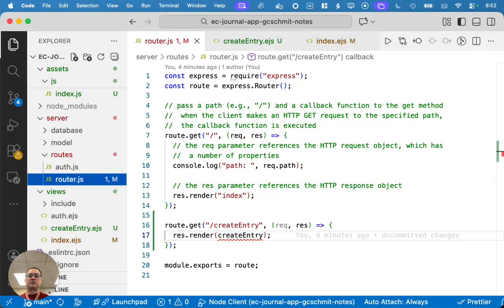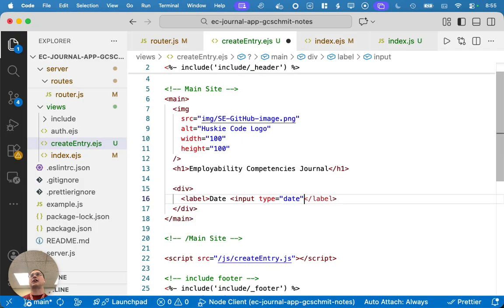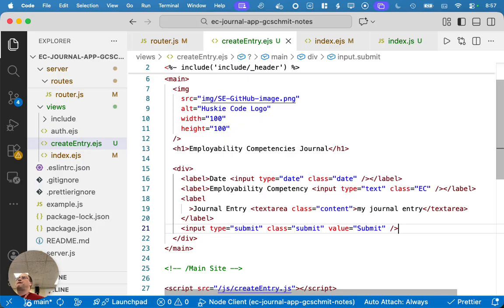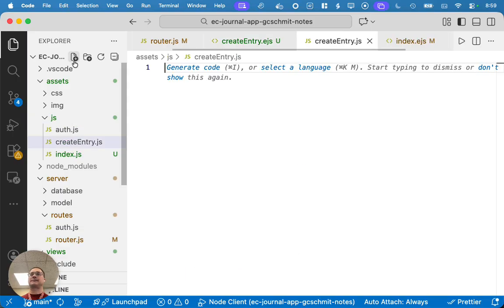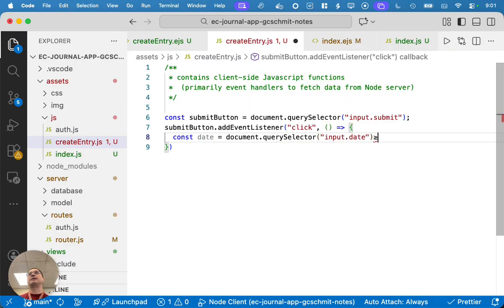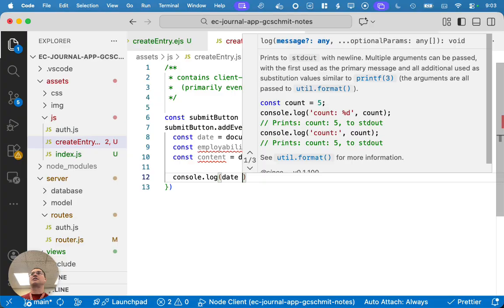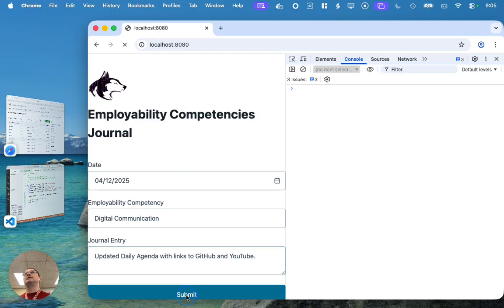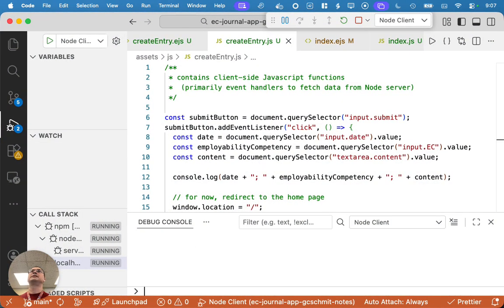02.14: create new route, page, script with event listeners (read user input, navigate to new page)